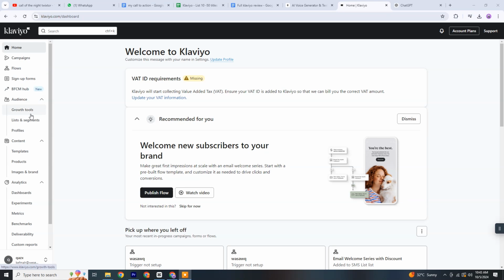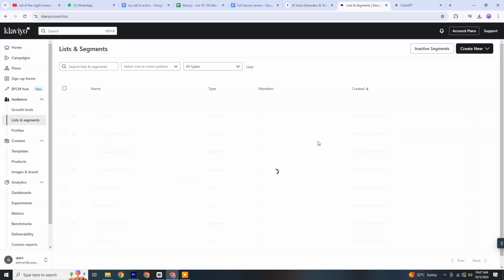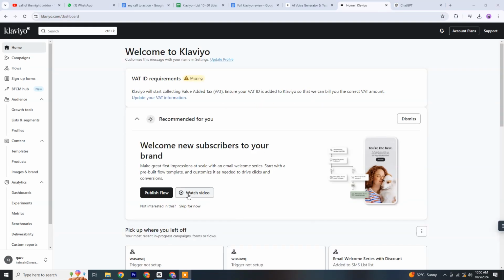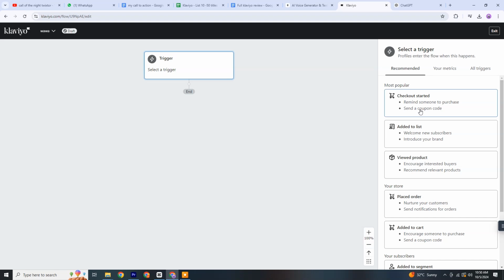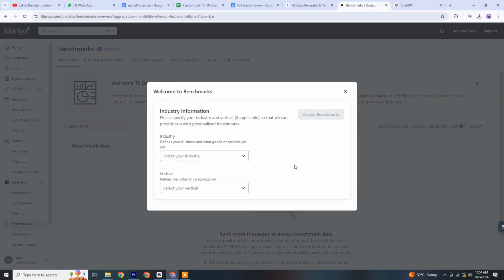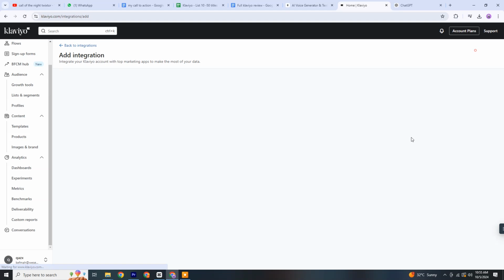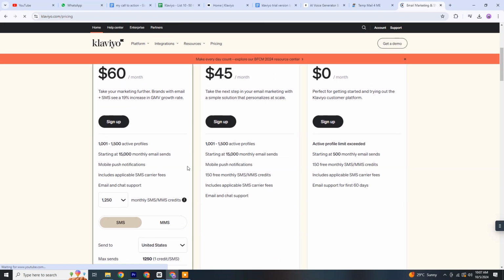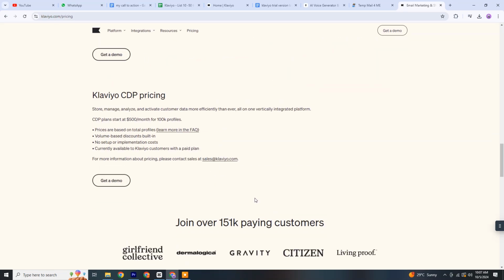Full Klaviyo Review (Klaviyo Review)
Full Klaviyo Review

Get a comprehensive review of Klaviyo, a powerful marketing automation platform for e-commerce businesses. Learn about its key features, pricing, pros, cons, and overall effectiveness in this step-by-step guide.

Full Klaviyo Review & Features Breakdown
Optimize Your E-commerce Marketing with Klaviyo